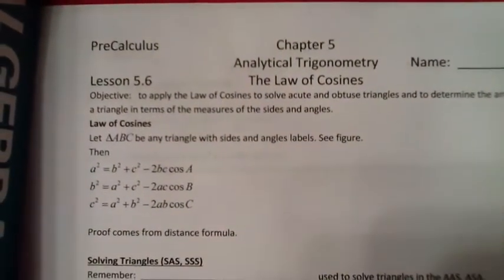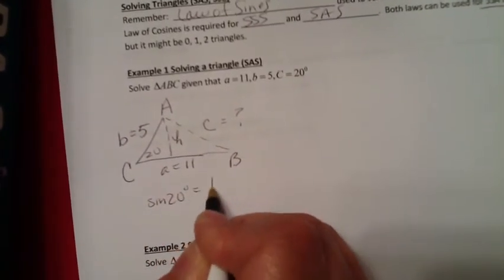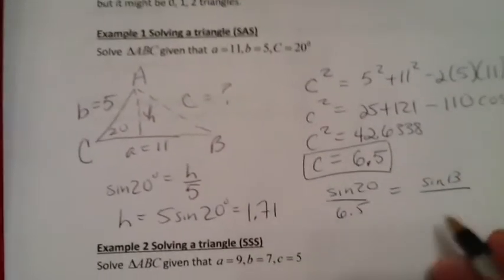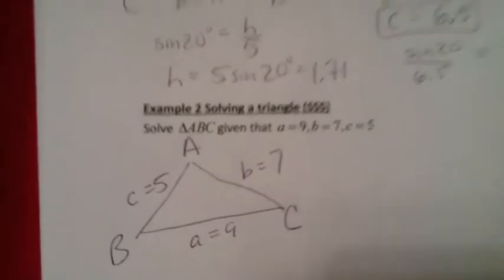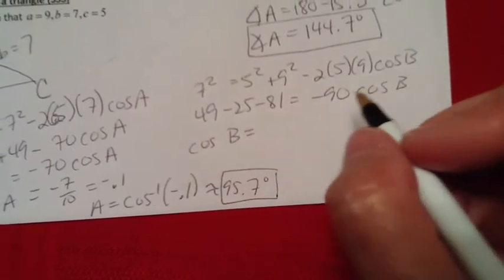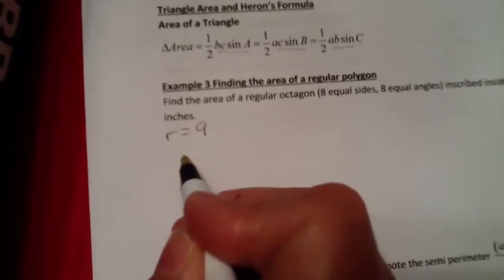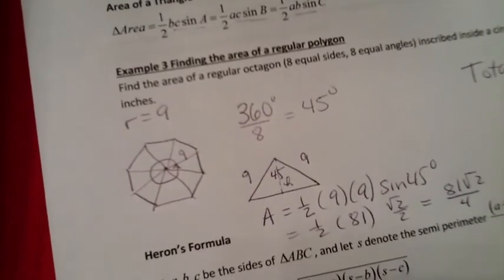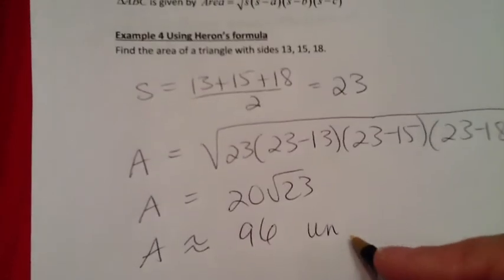Precalculus 5_6 part 1